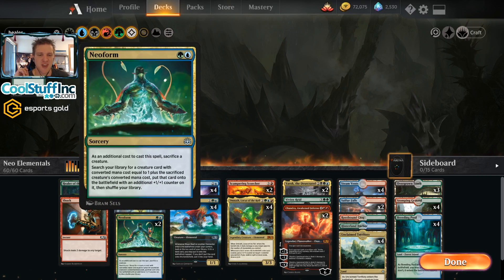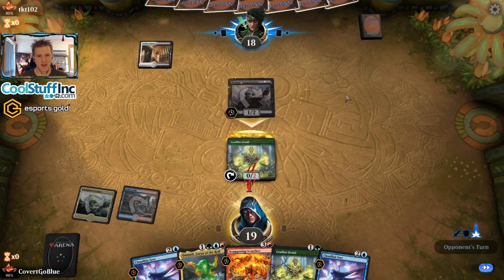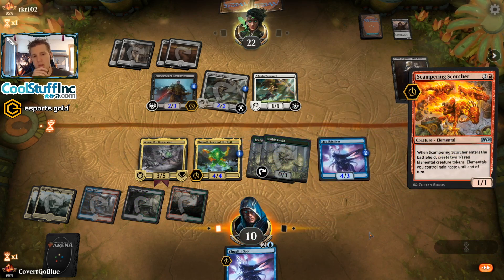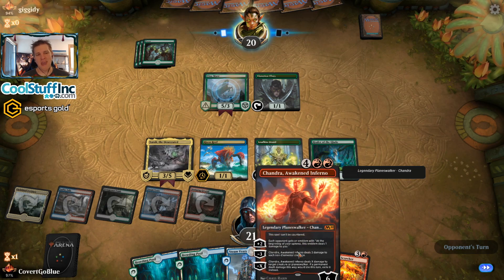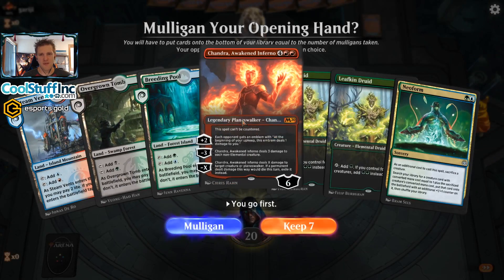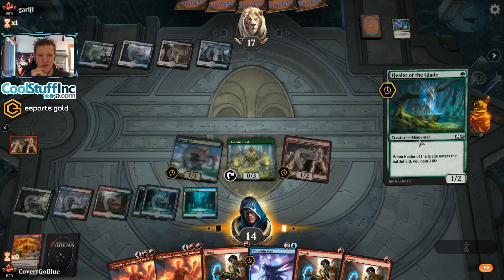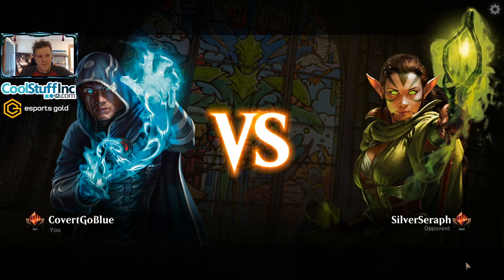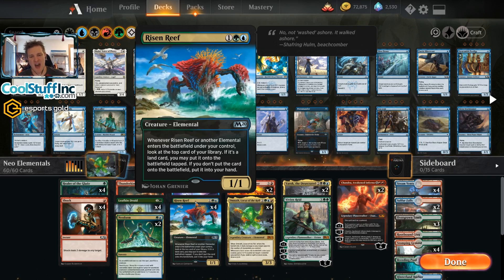RISEN REEF BREAKS GAME | 4 Color Elementals in Mythic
Esports Gold is run by gamers providing esports data and content to fans. We just launched a content creator programme to help support creators we want to see grow.